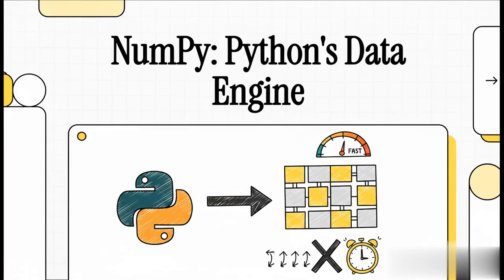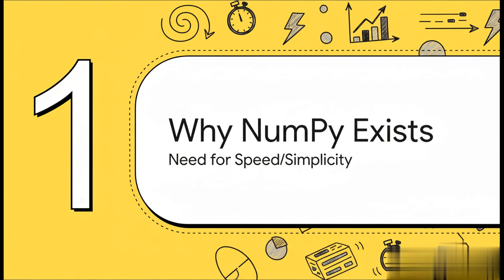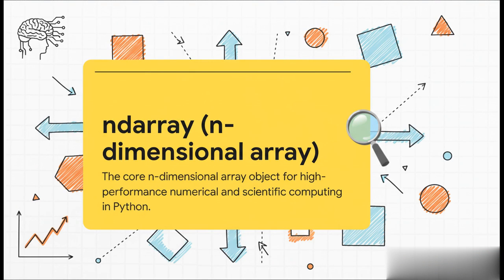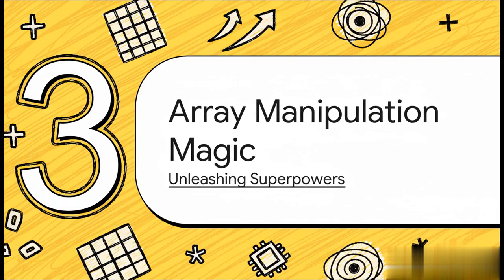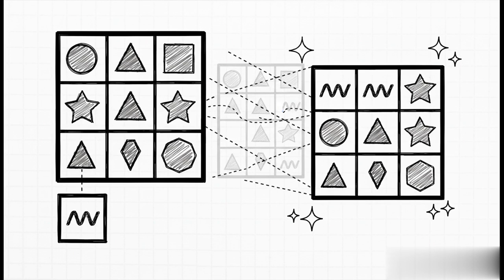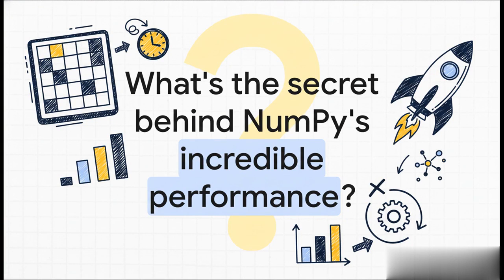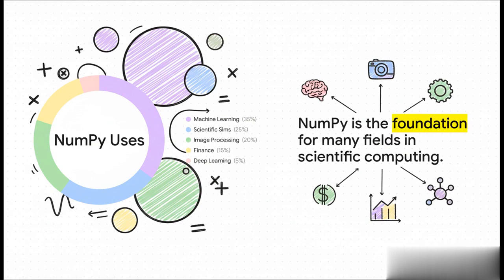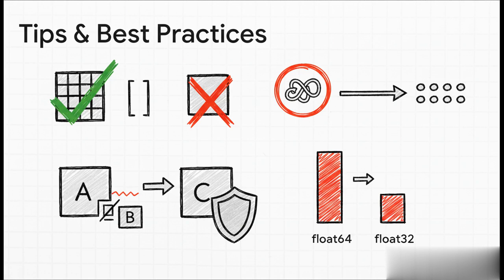your guide to NumPy Library in 5 Minutes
Everything you need to know about NumPy in 5 Minutes